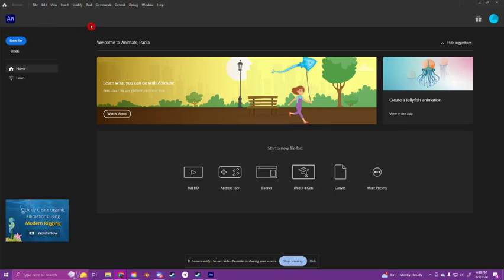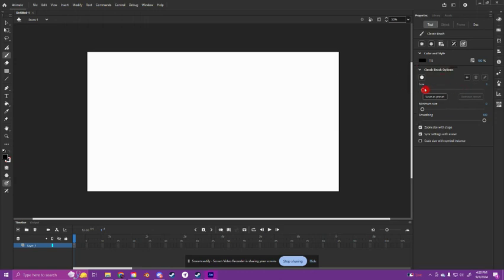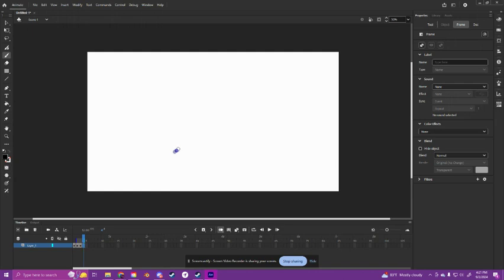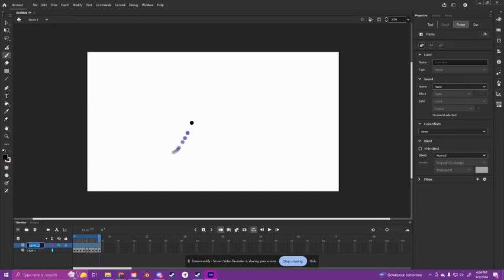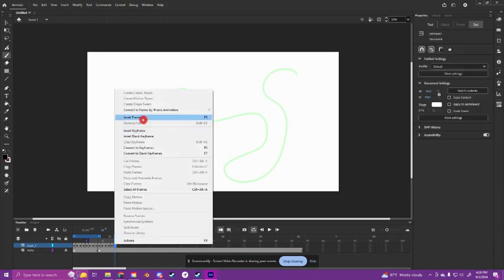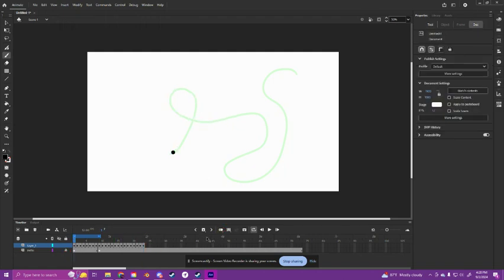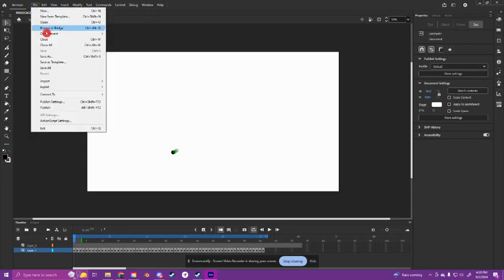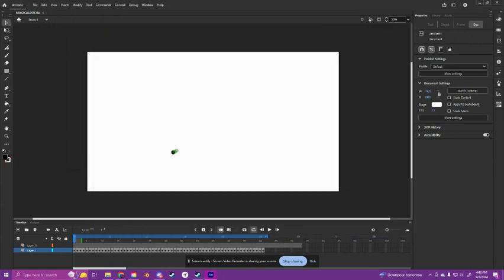Magic Dot Exercise